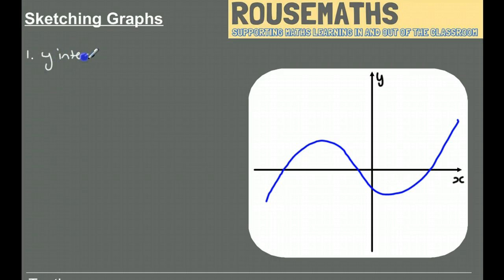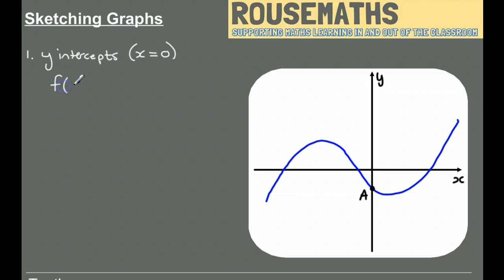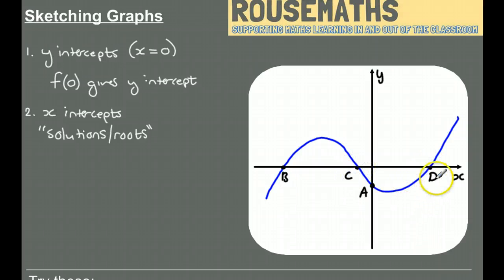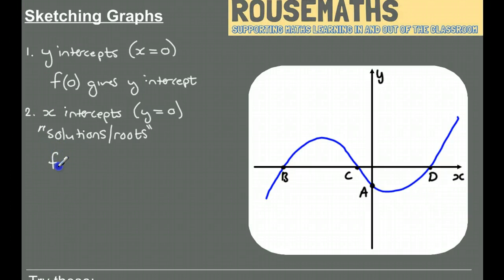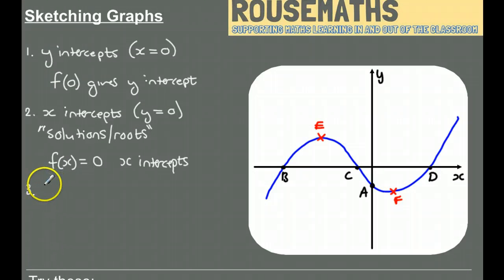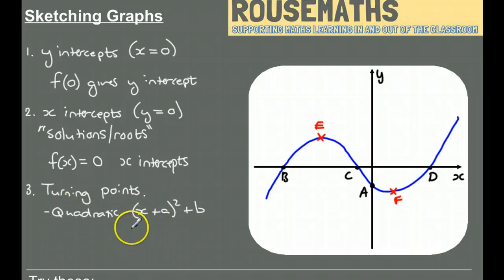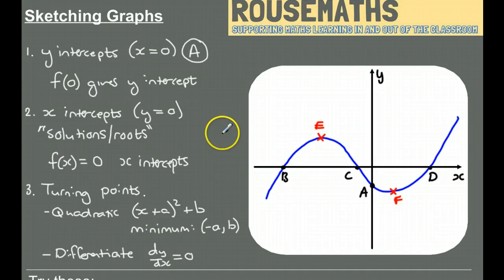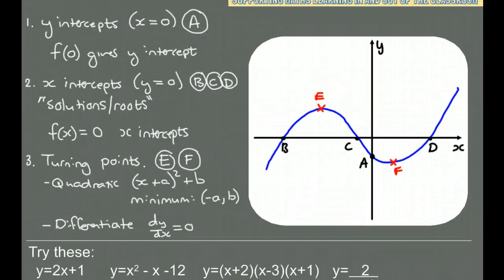Sketching Functions Notes and Advice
General instructions for sketching mathematical functions from linear equations to reciprocals